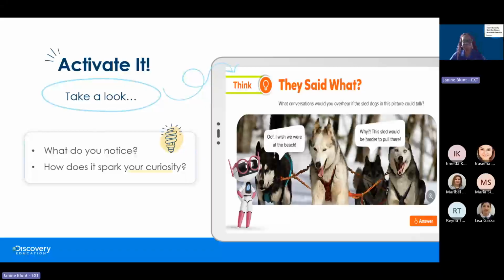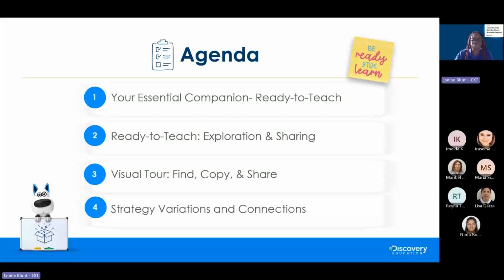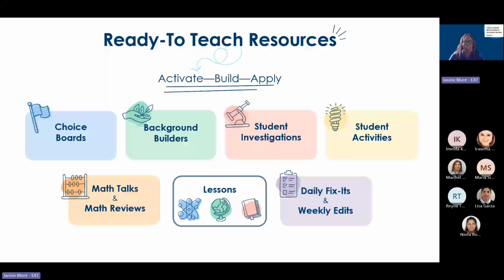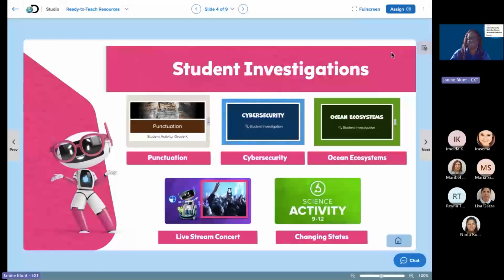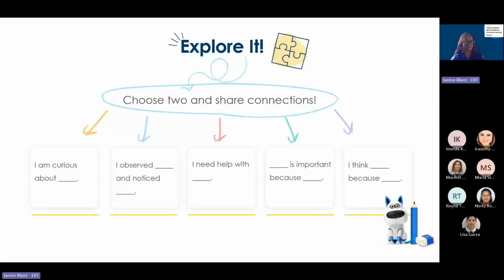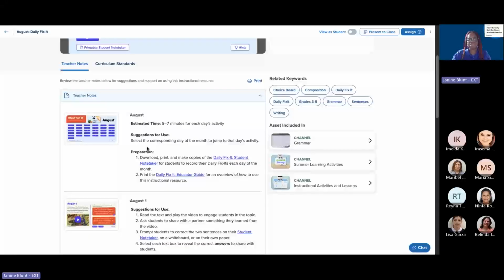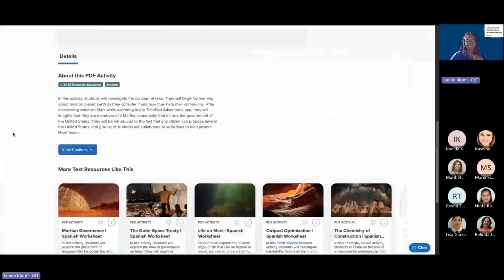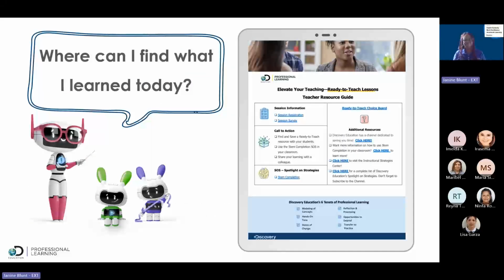Session 53 Discovery Education Ready to Use Activities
Janine Blunt introduces herself and shares her experience with Discovery Education, emphasizing the importance of interactive and engaging teaching strategies to enhance student curiosity. The session focuses on ready-to-teach resources, including choice boards and student investigations, while encouraging educators to explore these tools and adapt them to their instructional goals. Throughout the presentation, participants are invited to connect their observations and insights using sentence stems, fostering a collaborative learning environment.